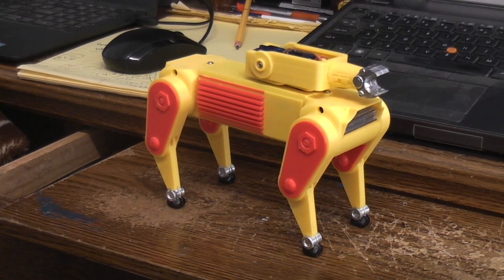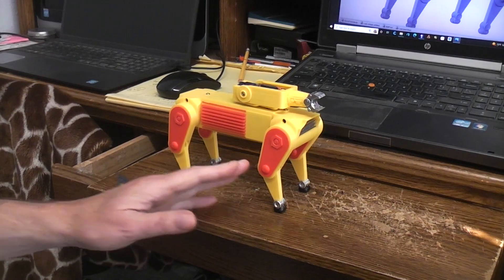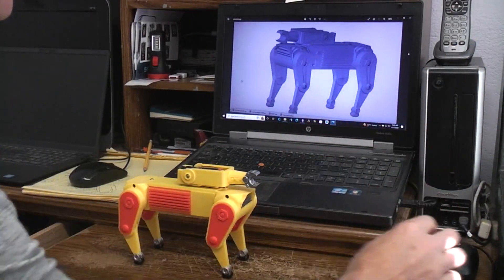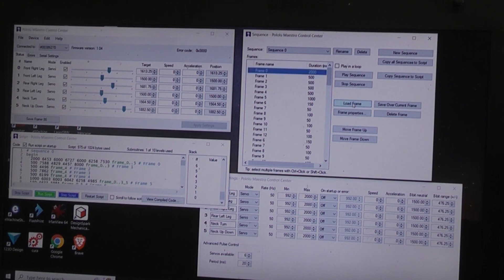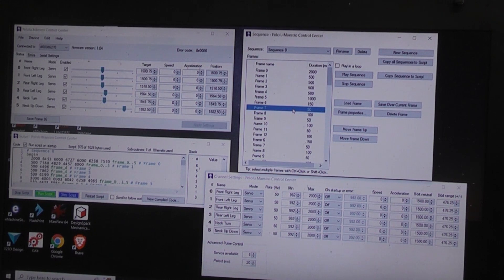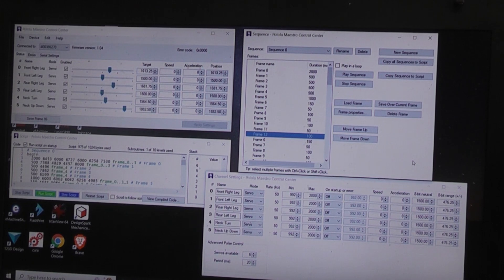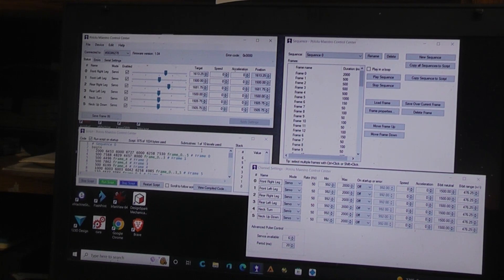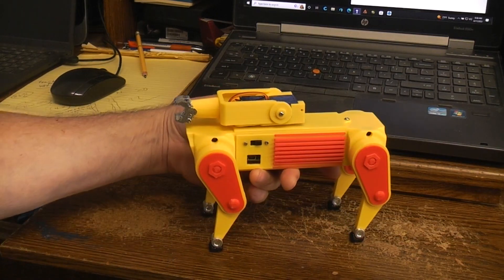3D printed, programable servo animated robot dog, for less than $50. Part 2.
Explore the Robothut for over 1200 videos.